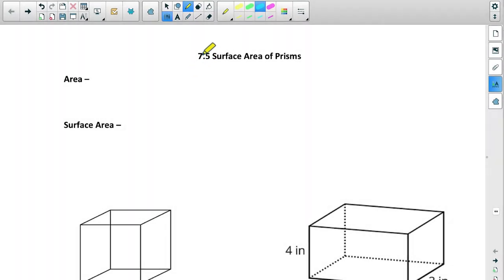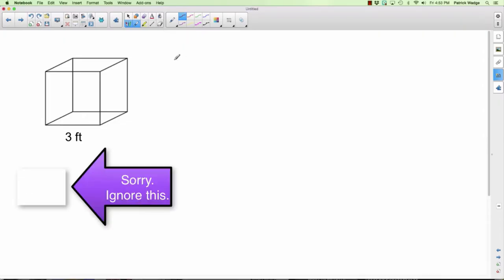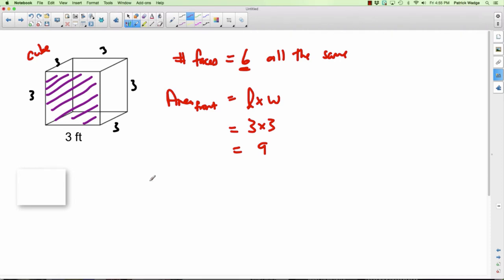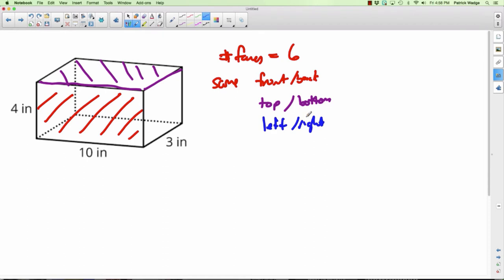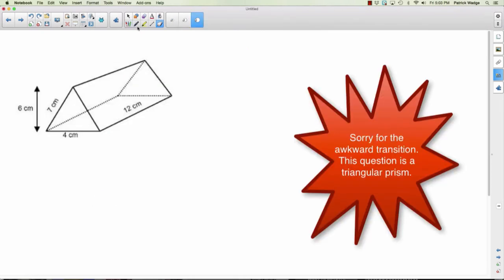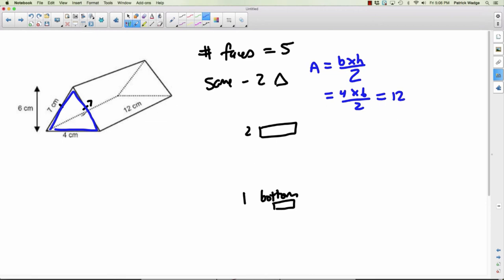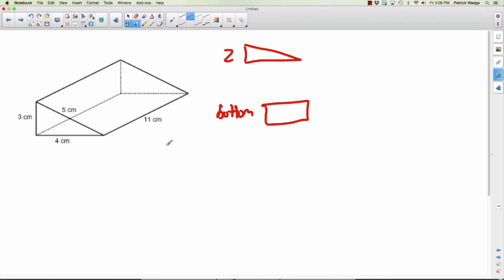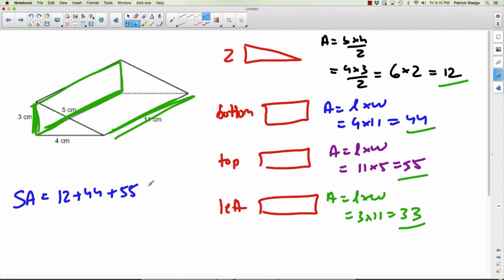7.5 Surface Area of Prisms